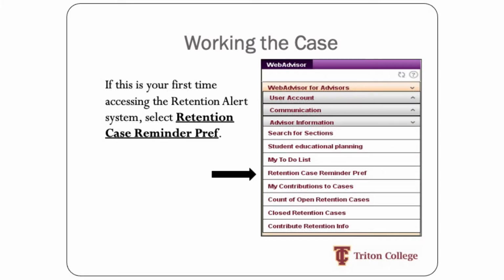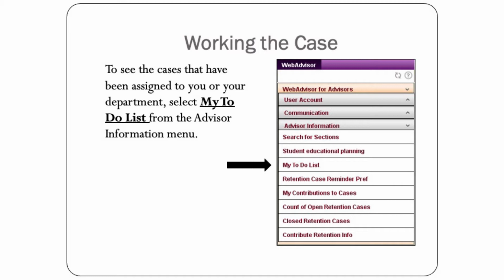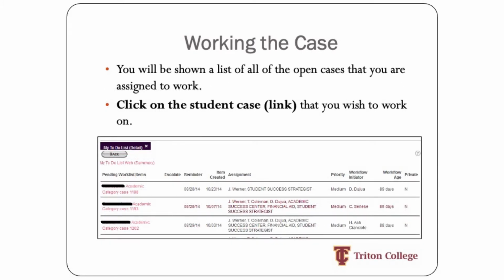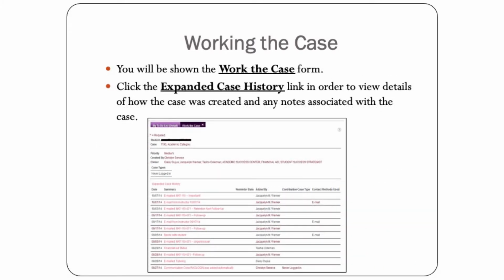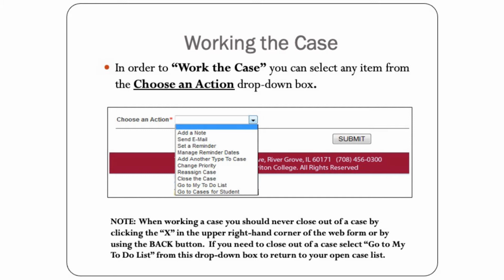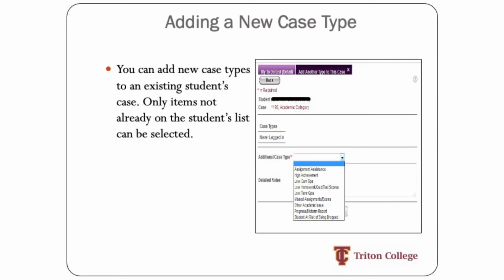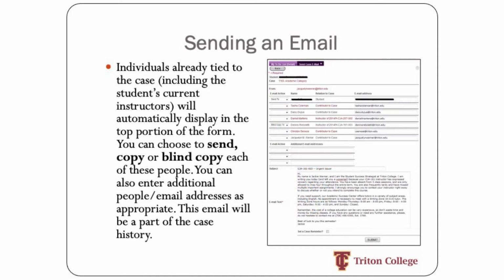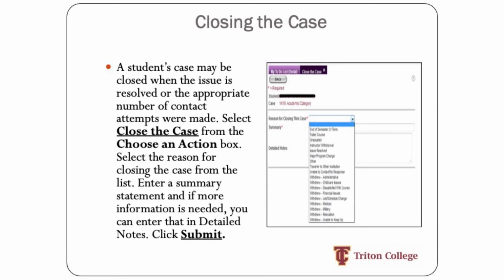Staff Tutorial | Retention Alert: How to Access and Work a Case